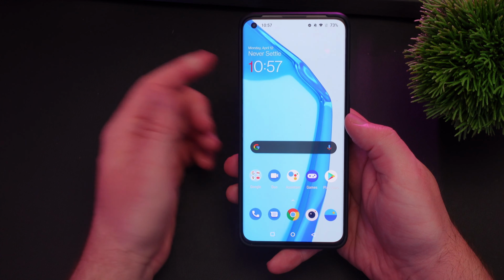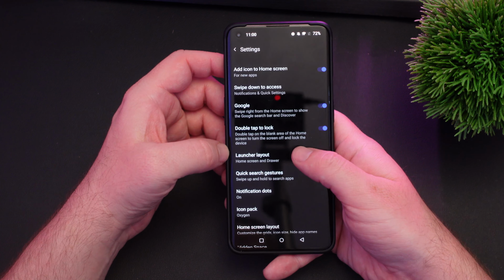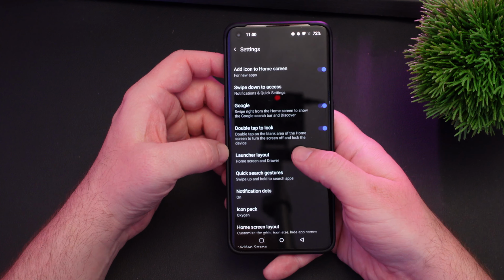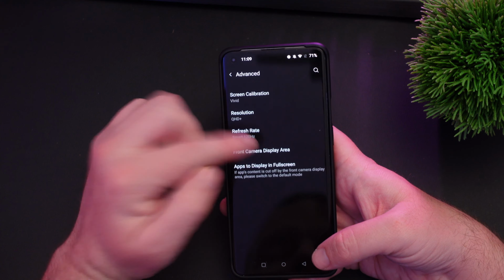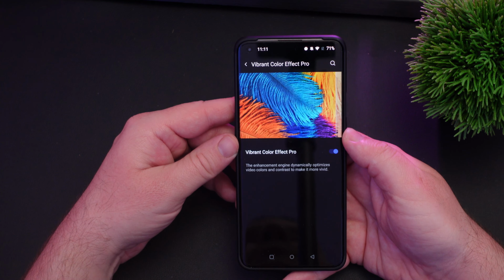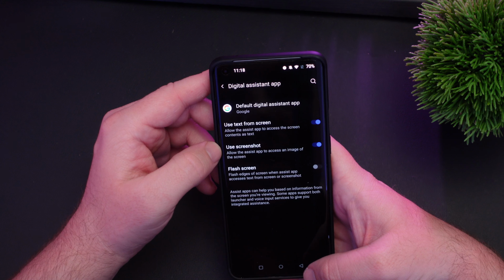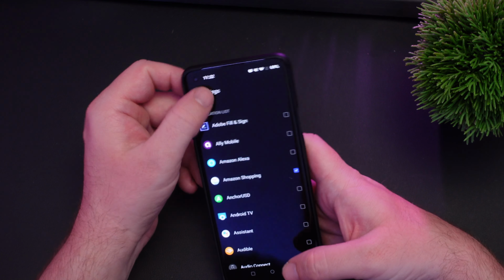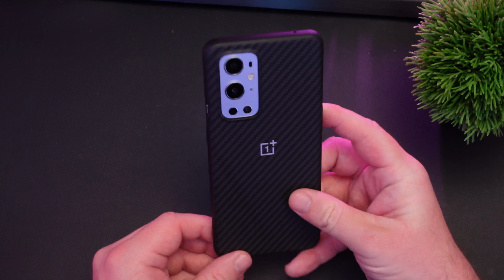OnePlus 9 Pro Ultimate Tips and Tricks